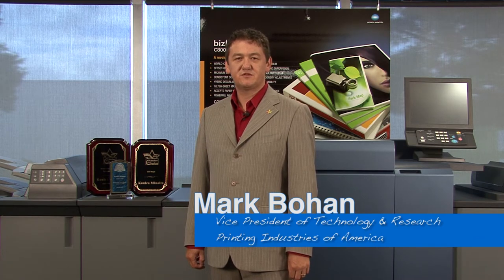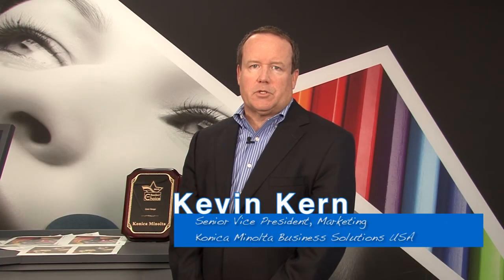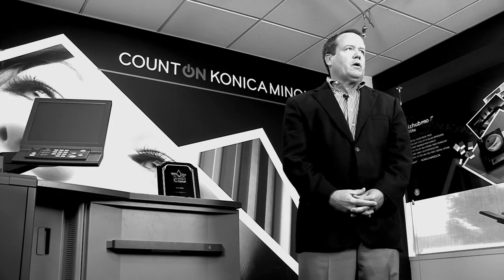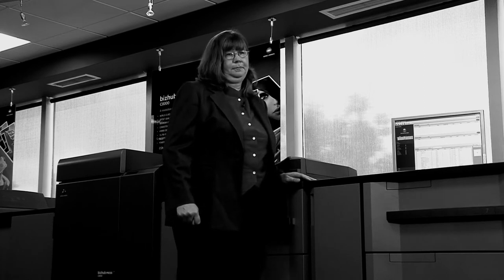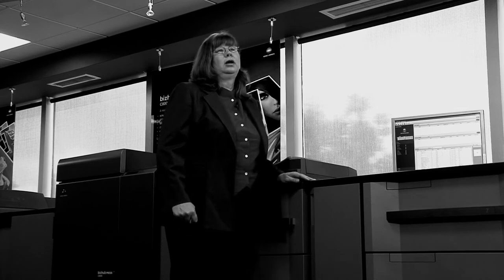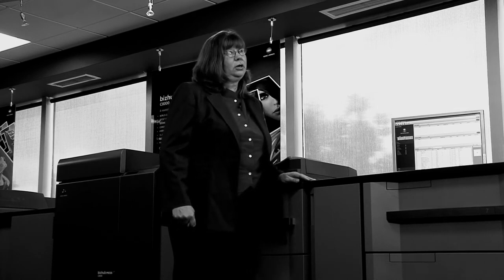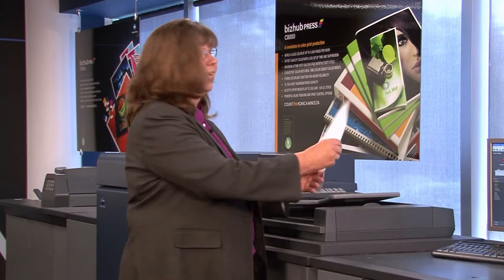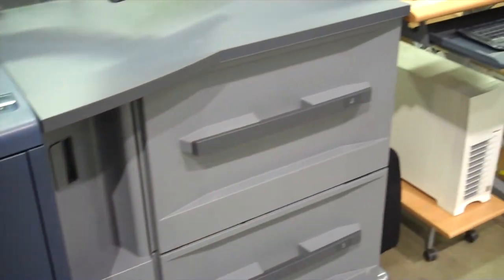Konica Minolta & Printing Industries of America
A video promoting the influential partnership between Konica Minolta Business Solutions U.S.A. and the Printing Industries of America.

Konica Minolta customers and partners can count on the industry leader to continue working with organizations like Printing Industries of America's that serve the digital imaging industry by delivering ongoing resources and education for print professionals.